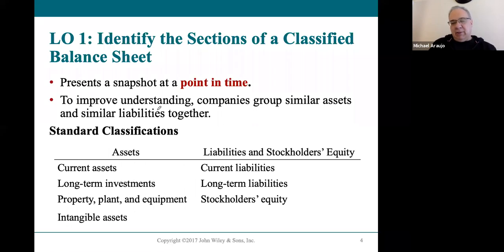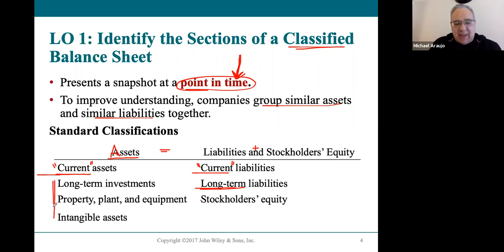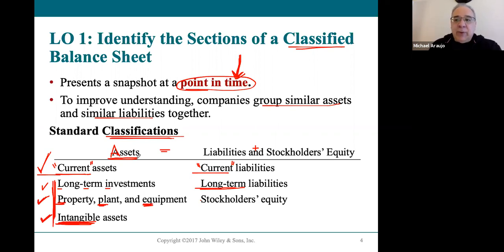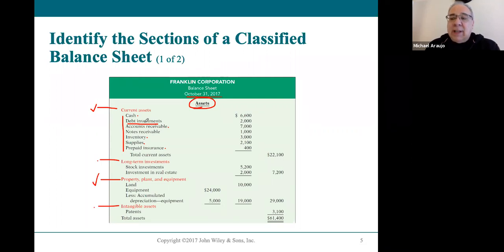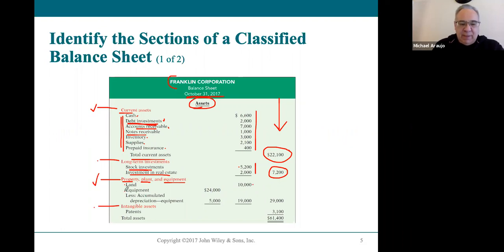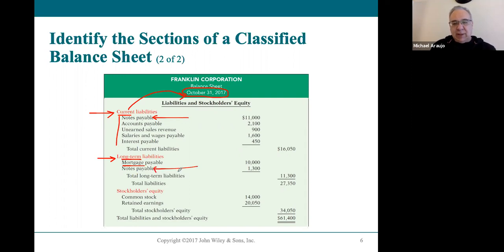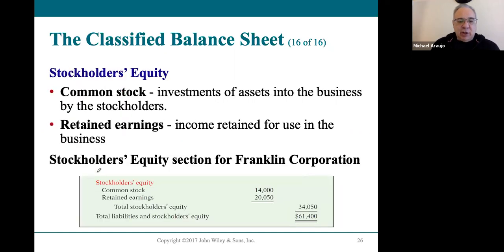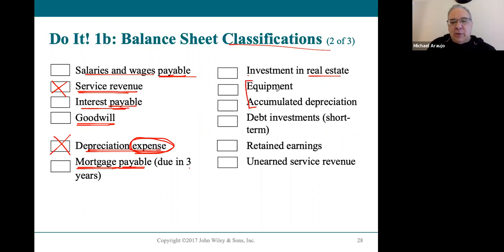ACC104-050 Chapter 2 LO1 Lecture 2.1.21